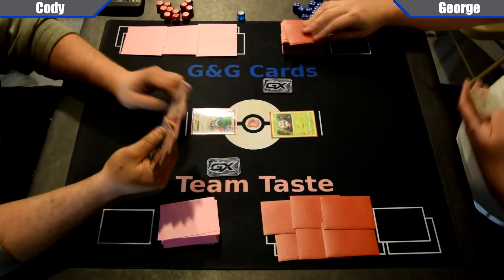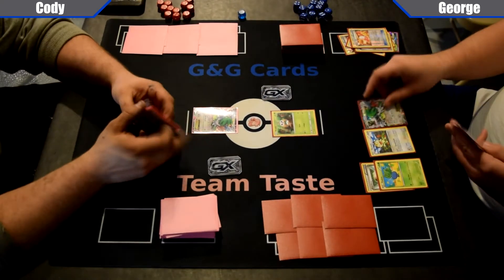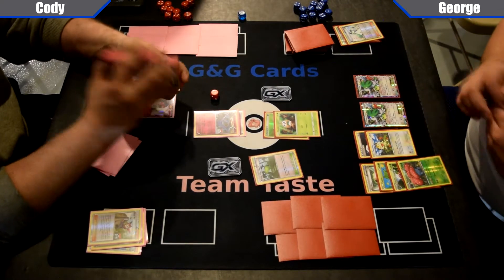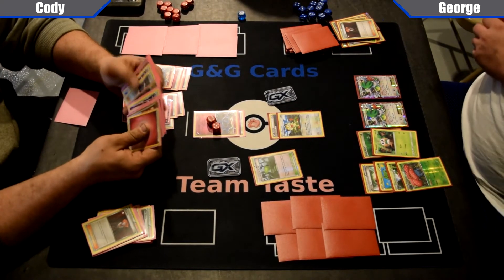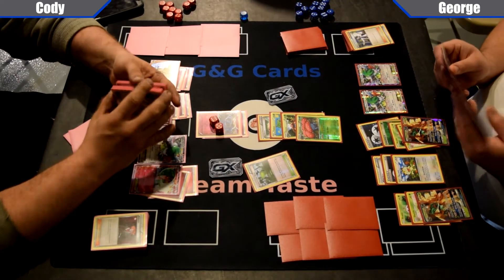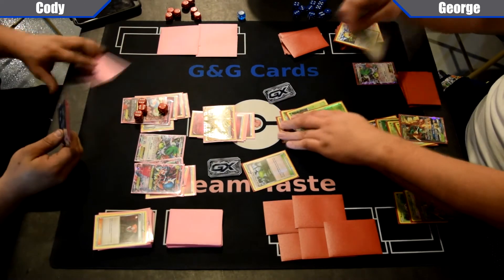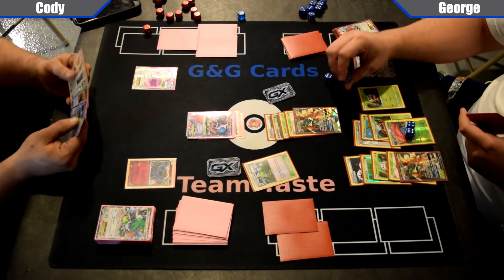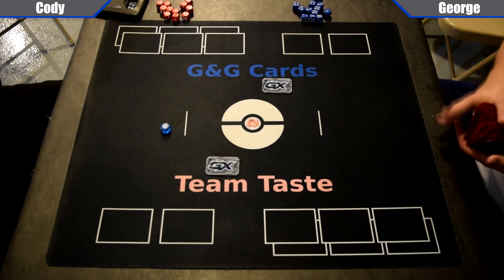M Gardevoir vs Decidueye/Vileplume!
Today we have Cody playing Brilliant Arrow Garde against the mete-defining Deciplume!